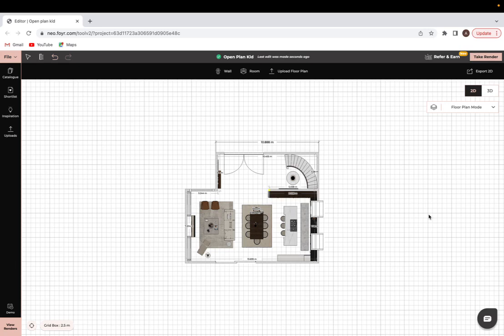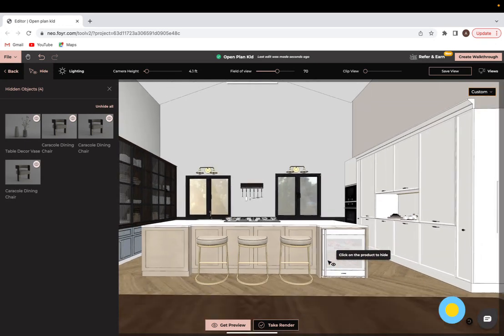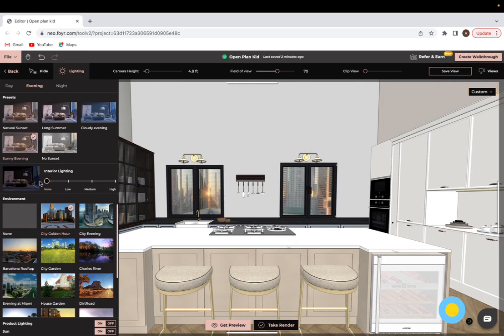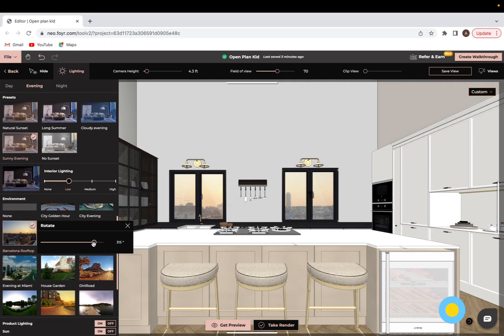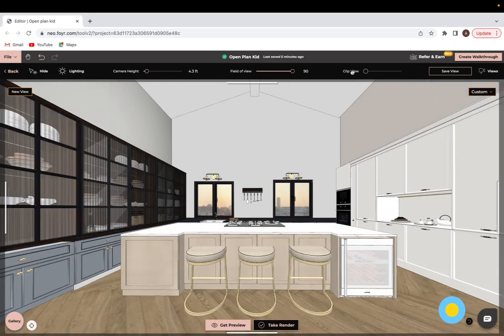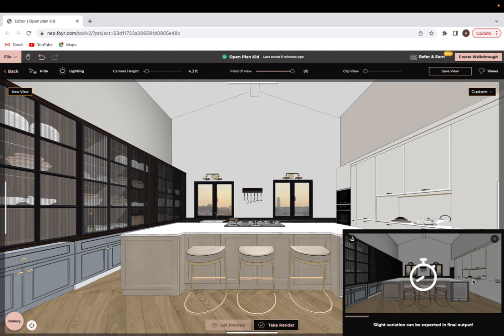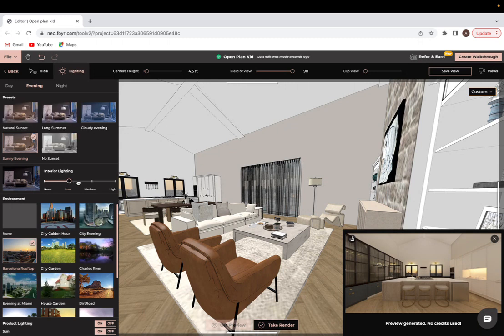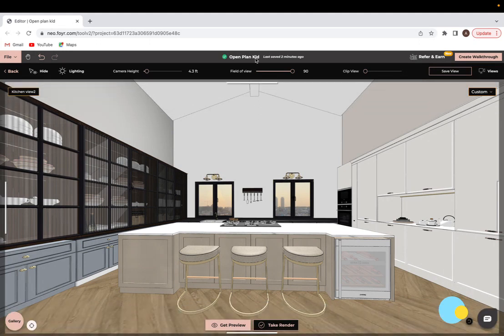How to create renderings on Foyr Neo 2.0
In this video, we'll show you how create renderings on Foyr Neo, the world's most popular interior design software.